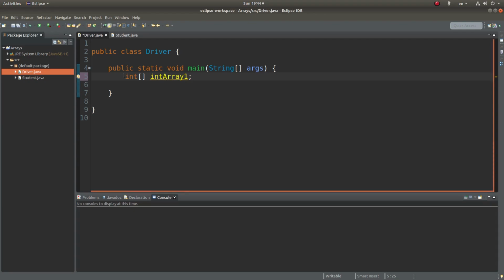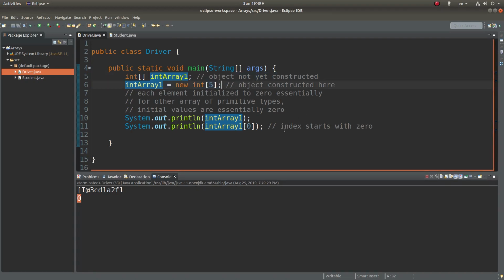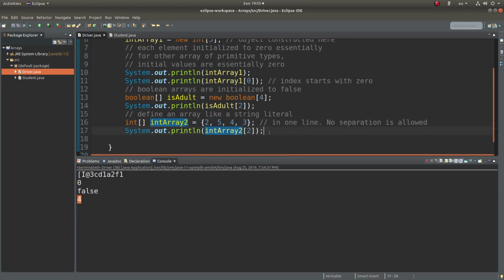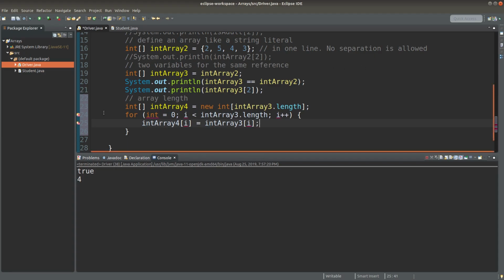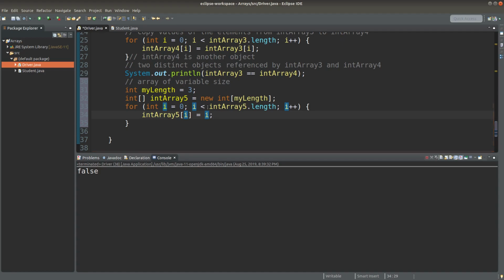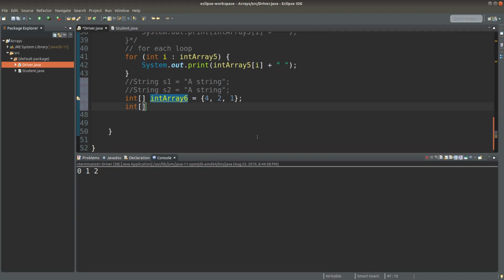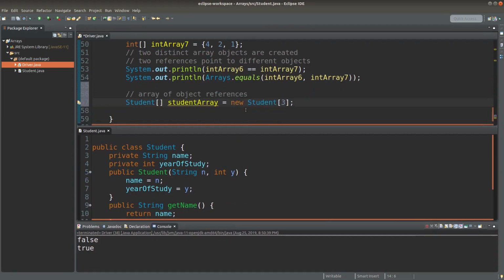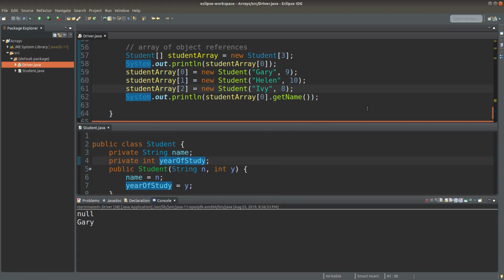Arrays for Java - Basic Java Fast (24)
We discuss arrays for storing primitives and object references. The video starts with the setup of arrays with the "new" keyword. Two variables can refer to the same array object. One can traverse the arrays with a for loop or a for-each loop. The video then discusses arrays assigned with literals. Next, equality of two arrays is discussed. Array of object references is presented finally.

0:24 - Array setup with "new" keyword
10:52 - Two reference variables for the same array object
21:43 - Traversing arrays
25:38 - Array literal
26:40 - Equality of two arrays
30:48 - Array of object references